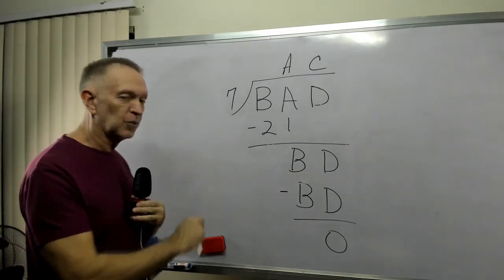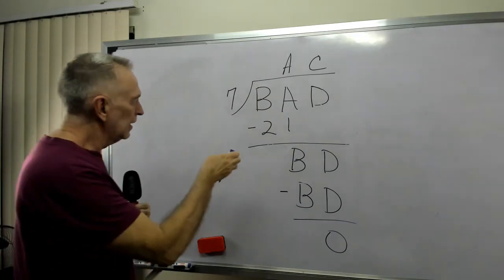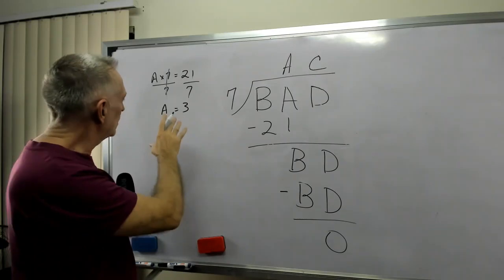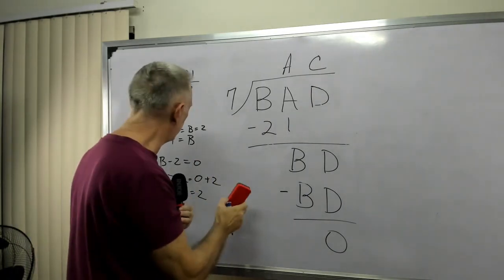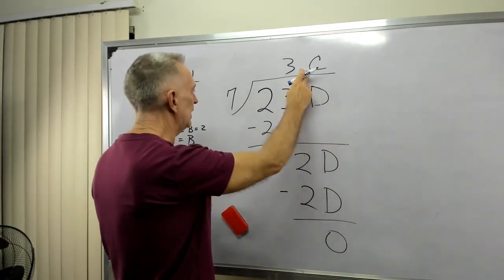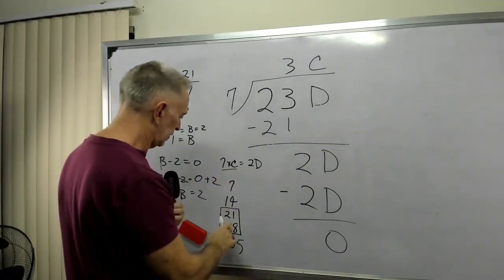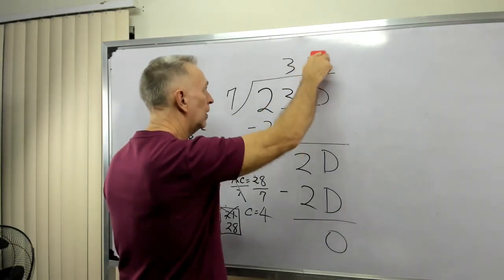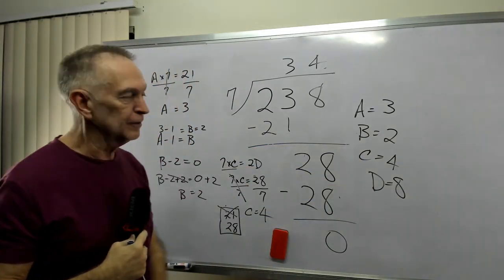4-6th Grade International Math Contest Practice Problem. BAD/ 7 = AC......Lets Review Together.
This problem is designed to help students take another step toward the International Math Contest.